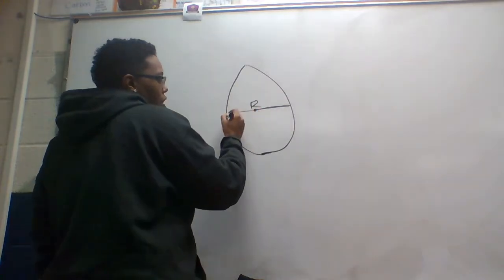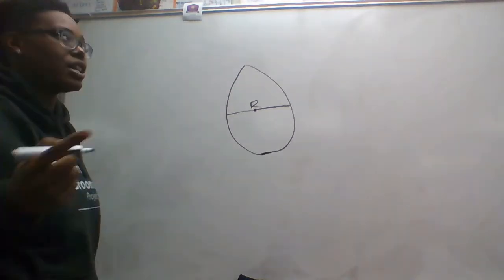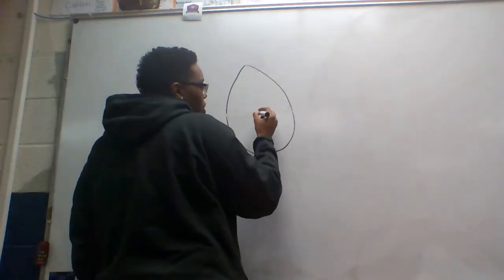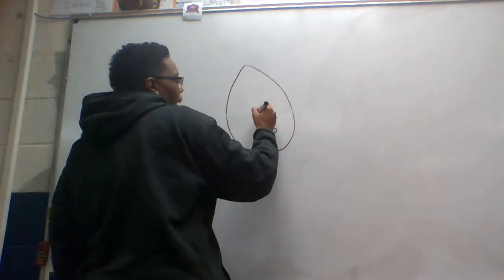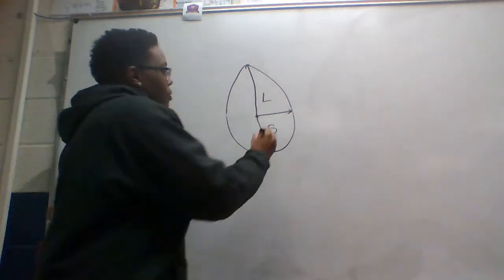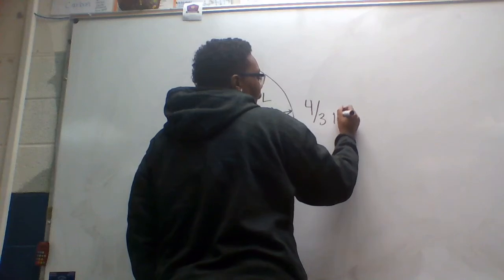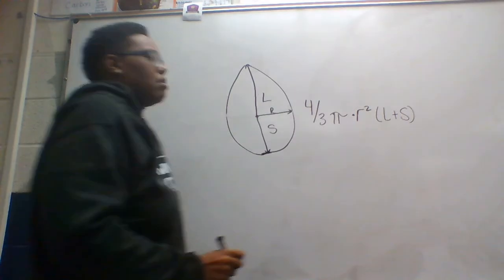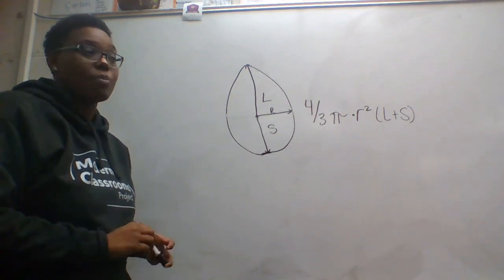EGG Volume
Demonstrate how to find the volume of an elliptical object.